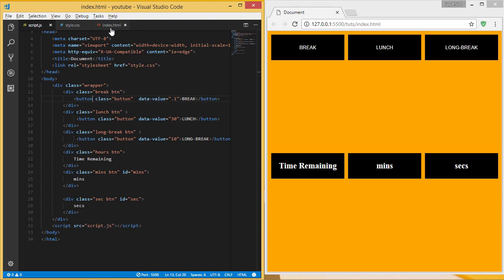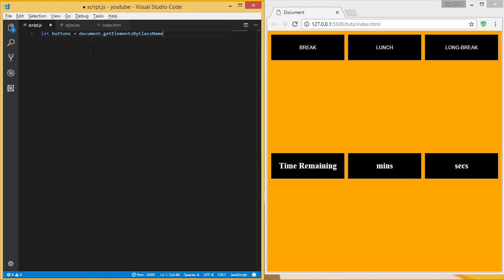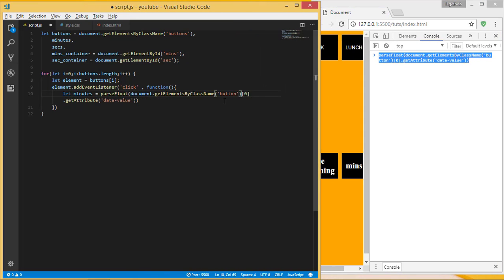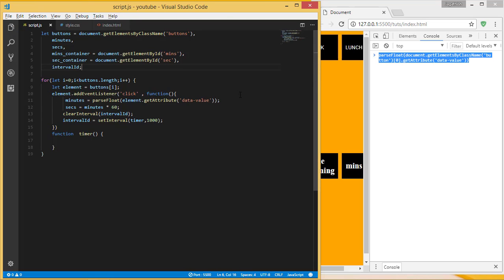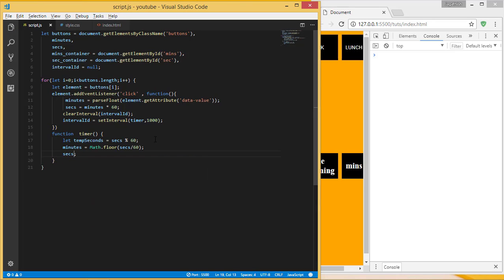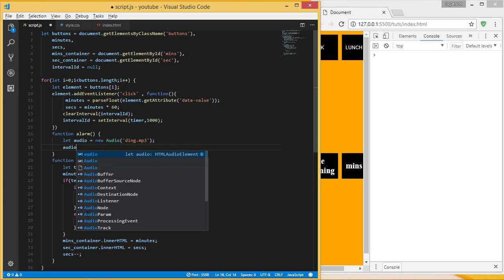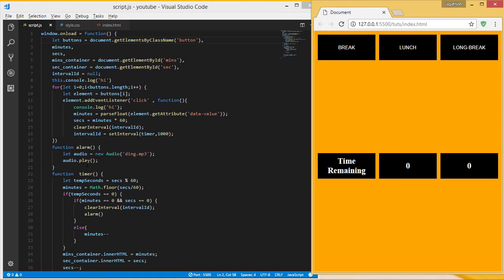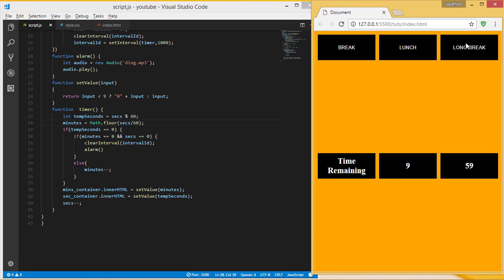Creating a timer in JavaScript